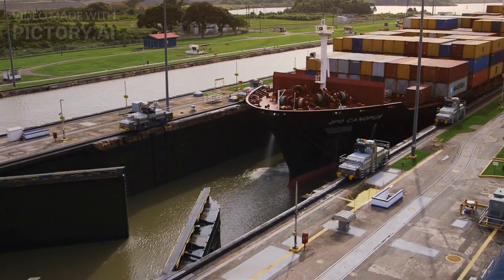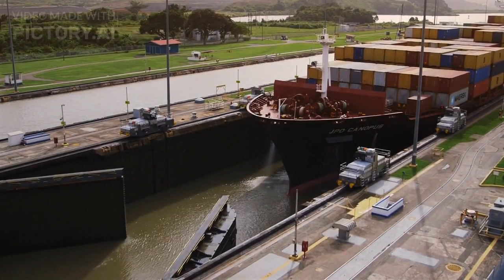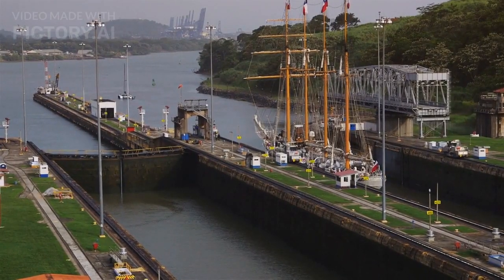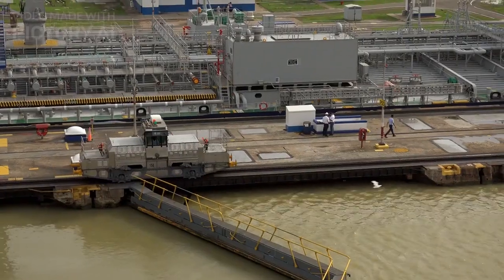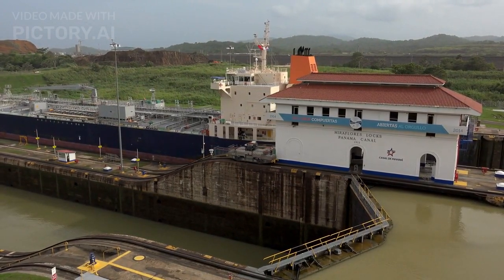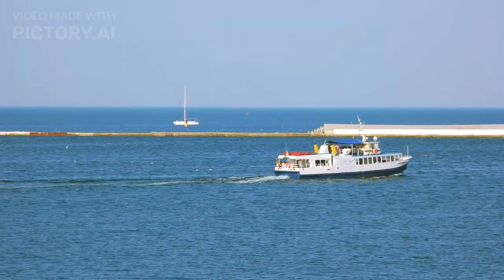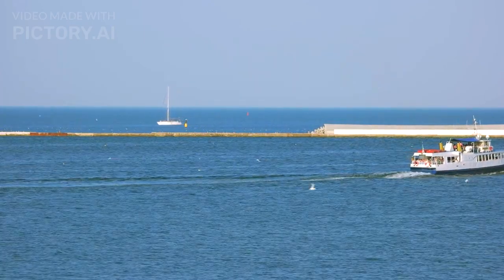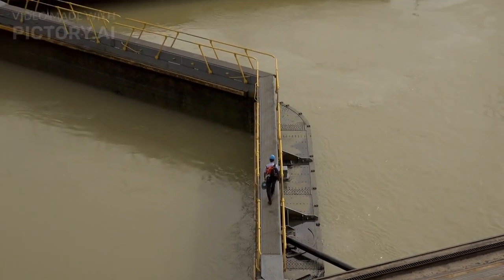Panama Canal How its Work || HD || Do You Know?